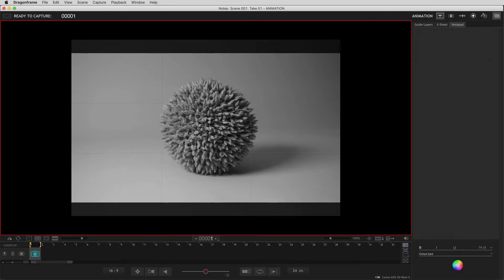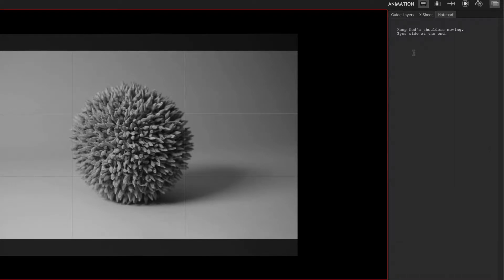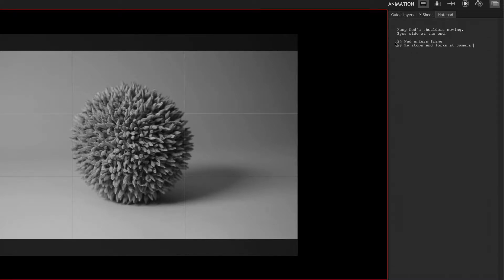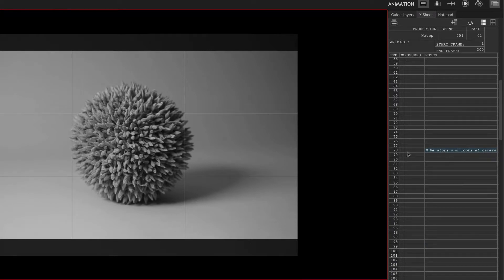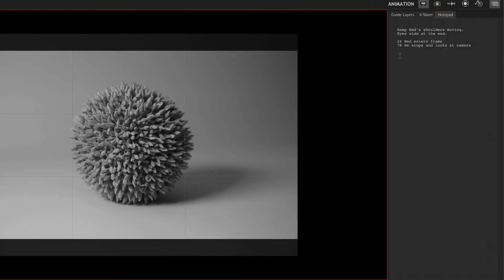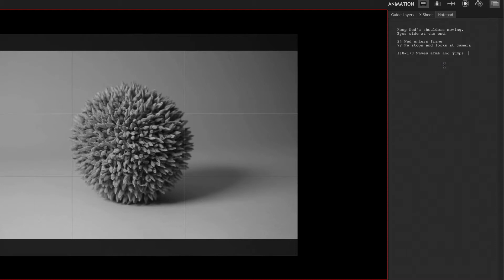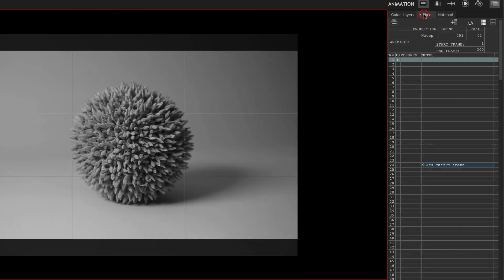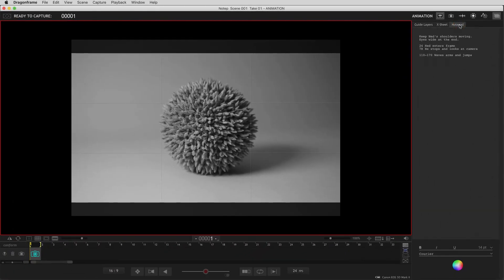Dragonframe 4 Tutorial - 107 Notepad